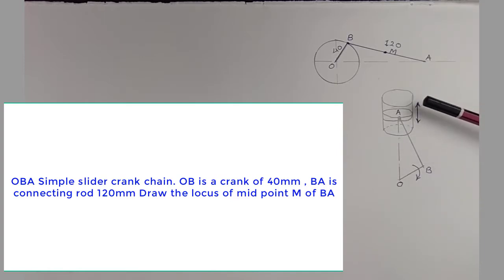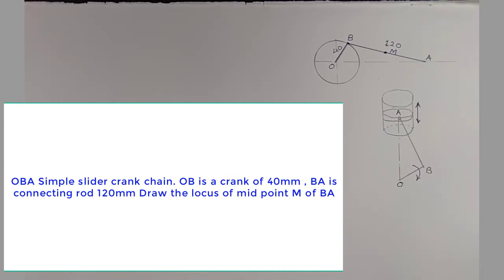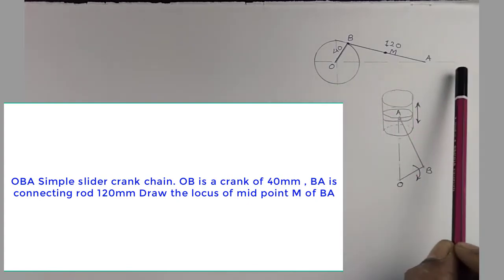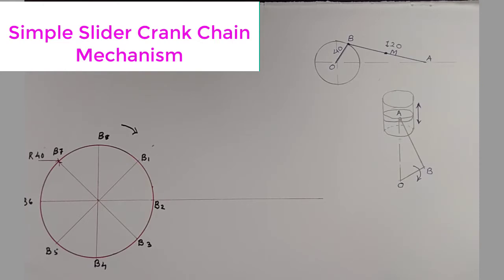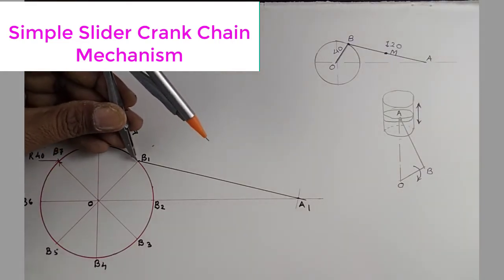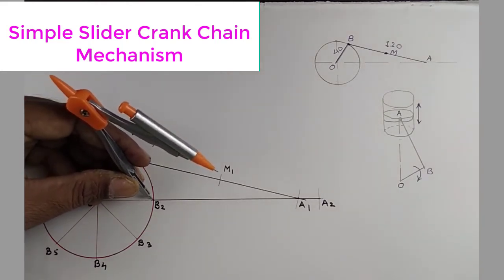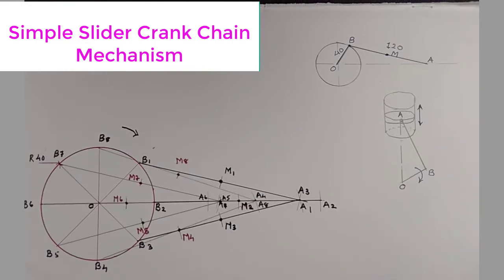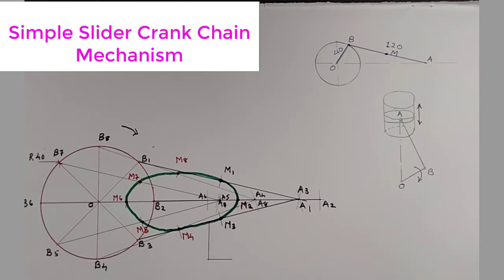Simple slider crank chain Mechanism | 01| Loci of Points | ST Graphics Studio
We are going to study in this video how the simple slider crank mechanism work in engineering application and the path of any point on connection rod for one revolution of crank